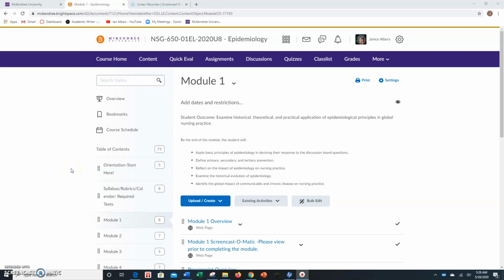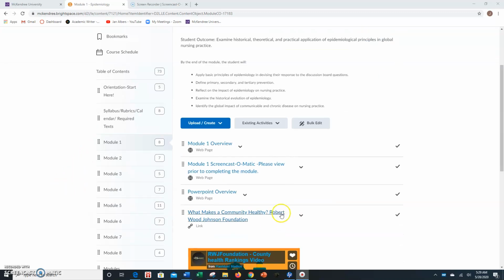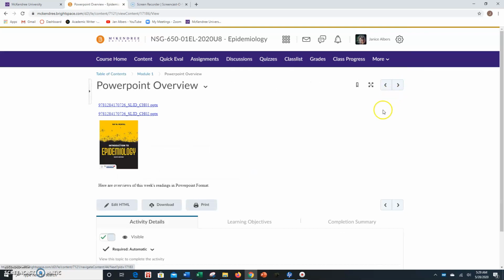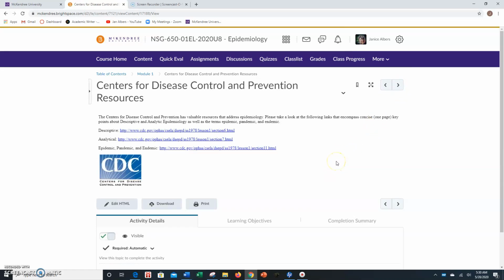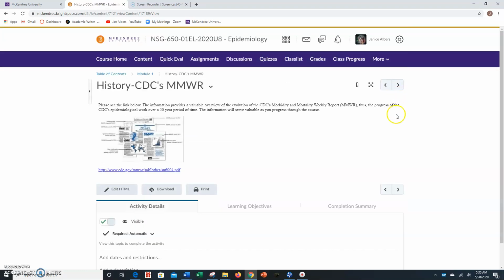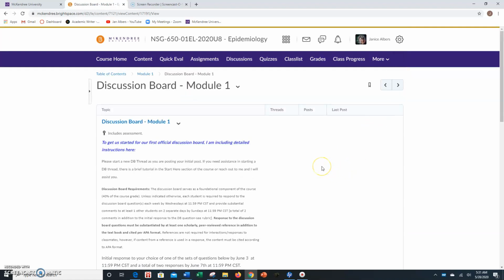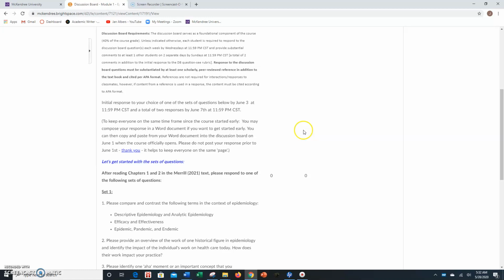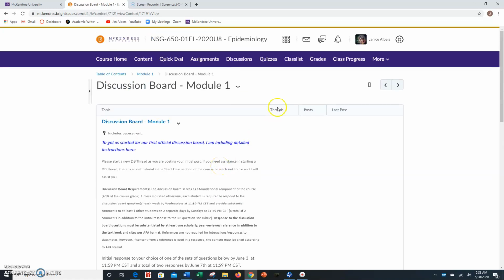Epi Module 1